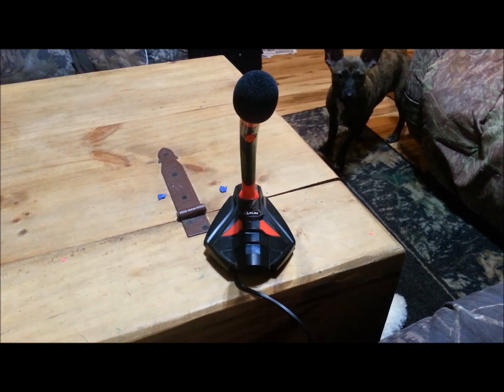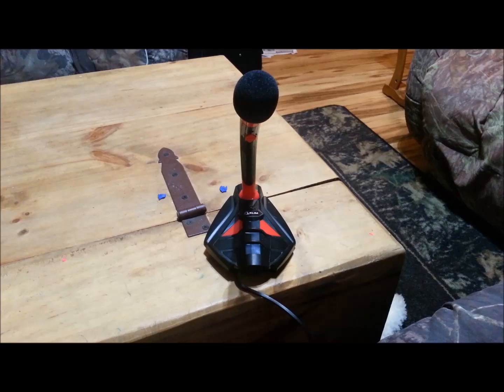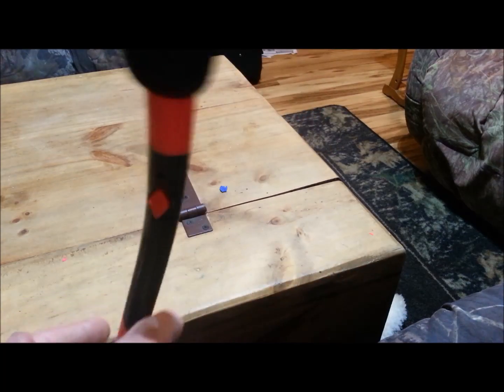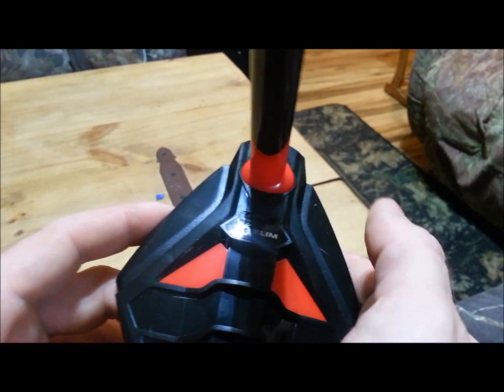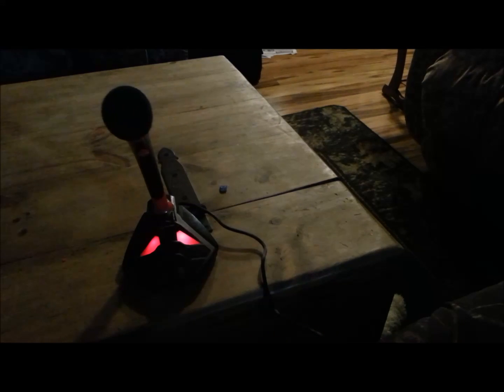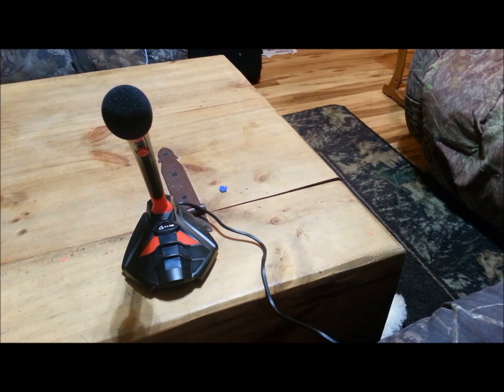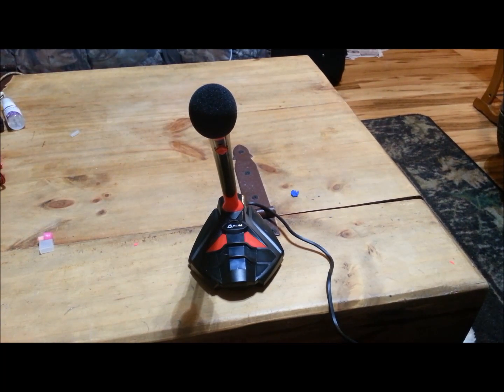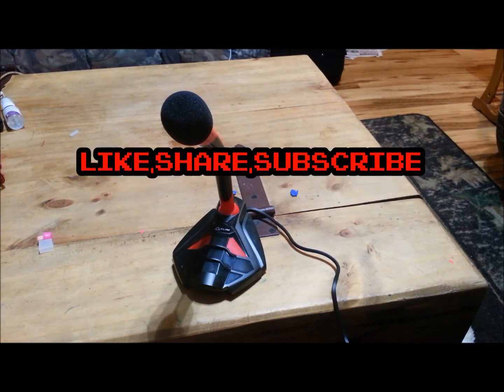Tech Tuesday: Mic review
today folks we review a pretty cool microphone i like it and its like 26 bucks cant beat it for its color scheme and it works very well!

Link to amazon for mic